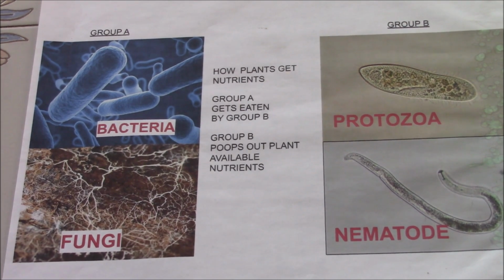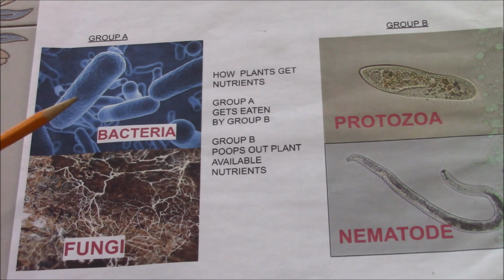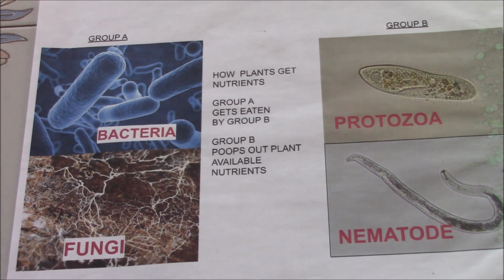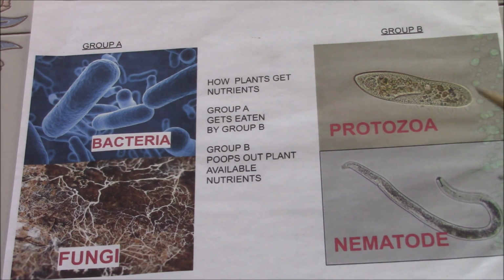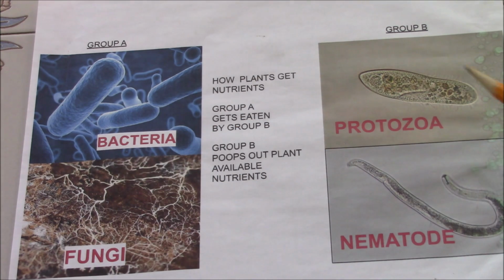Regenerative Gardening VS Organic gardening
Understanding this will HELP you to be a better gardener with the knowledge to build soil and better plant health with more nutrients